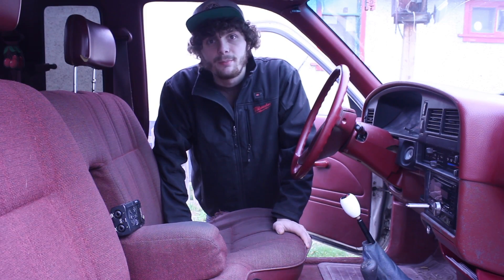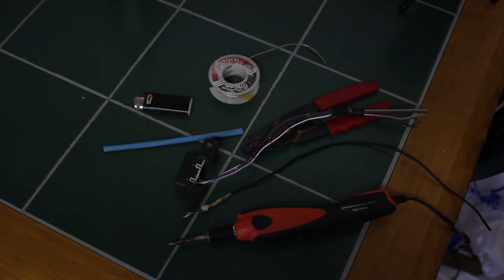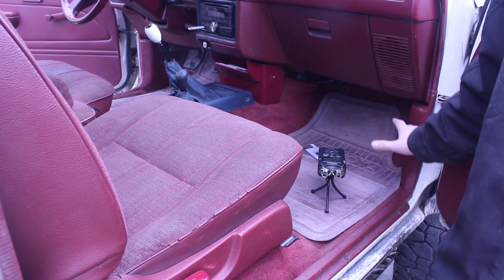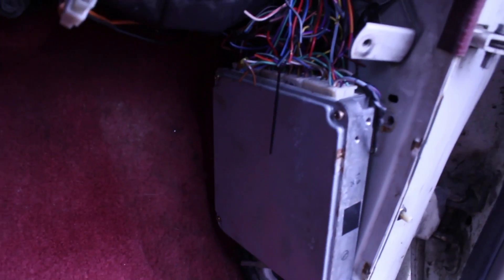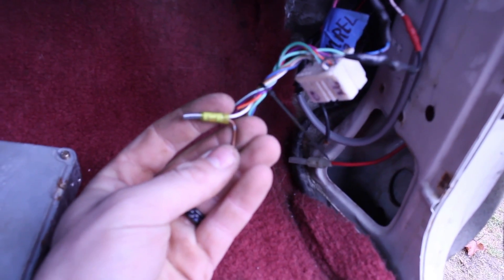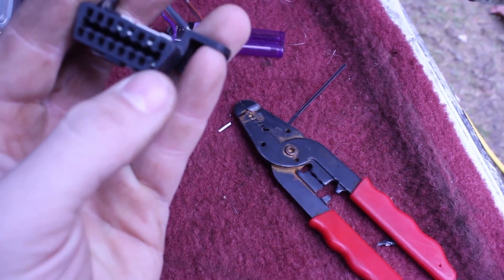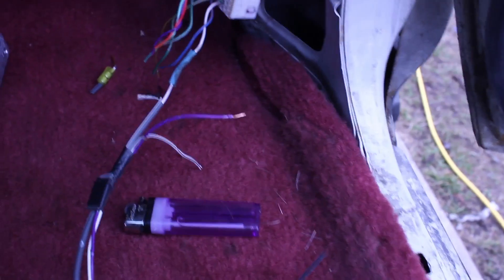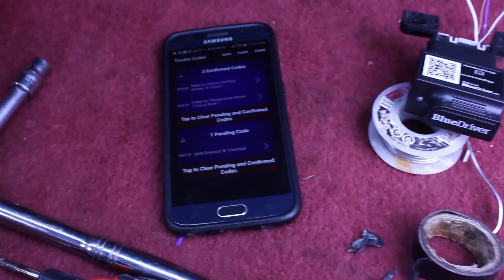Toyota 3.4 Swap - OBD2 Wiring Guide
For those who may need some help with OBD2 wiring on their Toyota 3.4 swap.